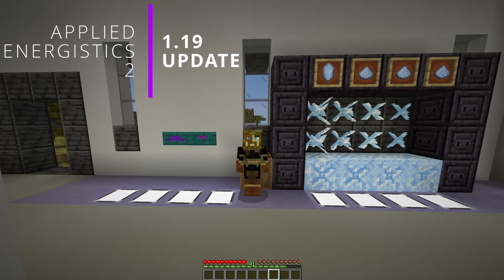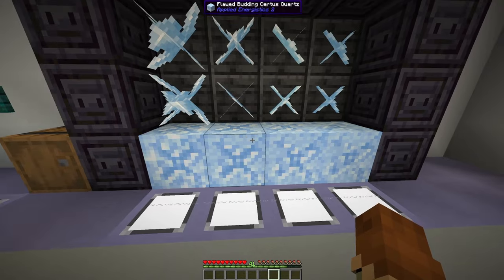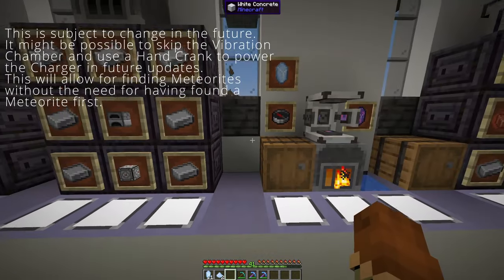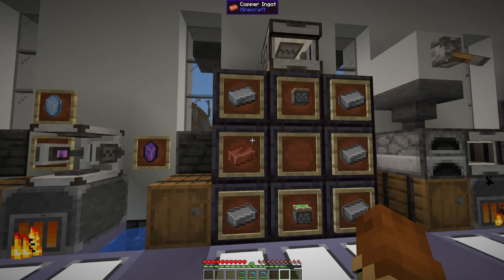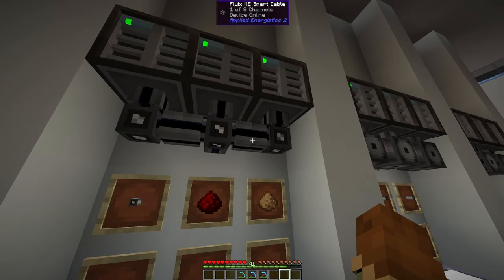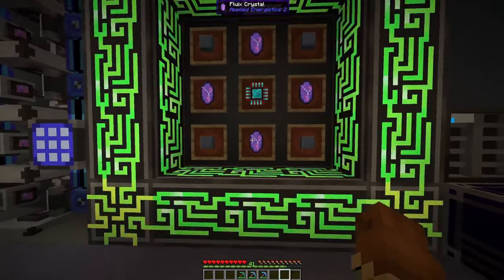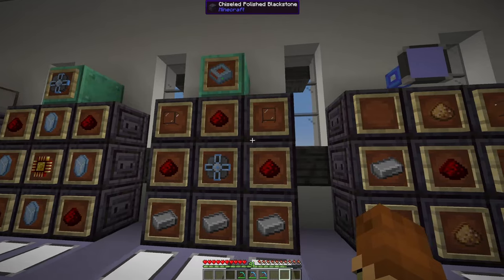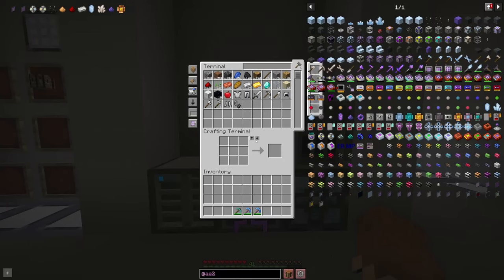How to Get Certus Quartz in 1.19 & 1.20 | Applied Energistics 2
The 1.19 update for Applied Energistics 2 (AE2) has made some major changes to how you acquire Certus Quartz in your world. Certus Quartz Ore has been fully deprecated and is no longer a part of the mod.

In its stead, we now have a system similar to Amethyst. Certus Crystals grow out of Certus Blocks and can be mined at different stages to get Certus Quartz or Certus dust. This also changes how a few different other AE2 systems work. Crystal Growth Accelerators now need to be placed around these Certus Blocks to improve grow speed rather than the old water and seed method.

Meteorite Compasses are now crafted by putting a regular compass in a Charger. This requires first finding a Meteorite to be able to craft the Meteorite Compass due to needing power from the Vibration Chamber (which requires Certus Dust to craft) to make the Charger function.

Once Certus Blocks, Quartz, and Dust are obtained, most AE2 systems function identically to the 1.18 version.